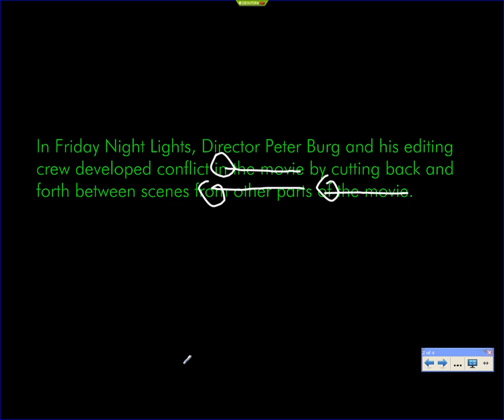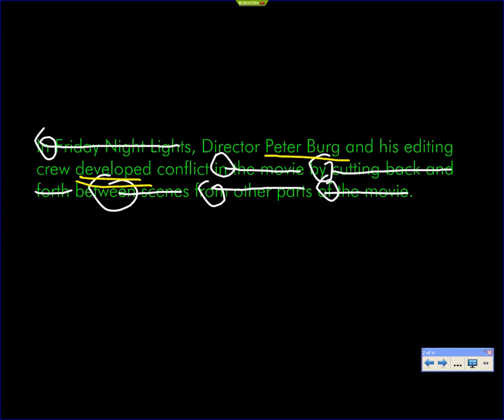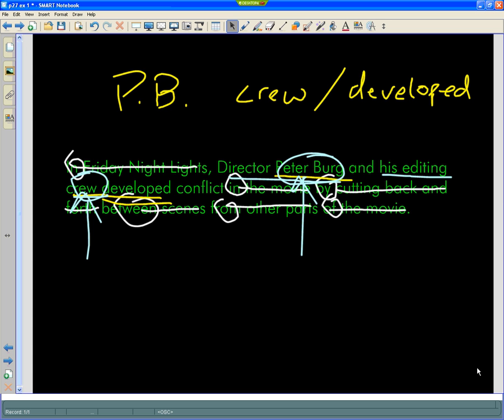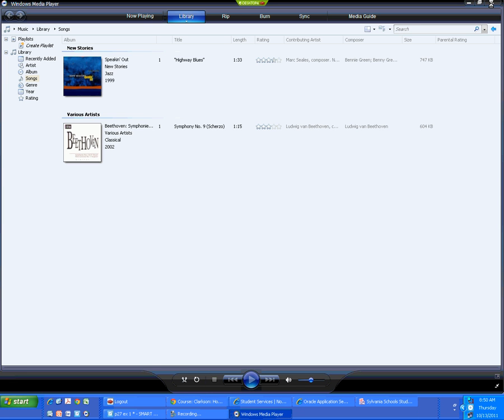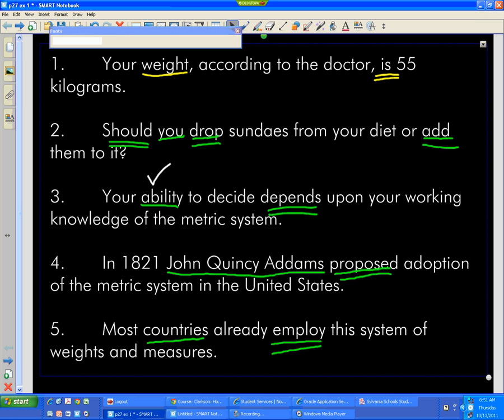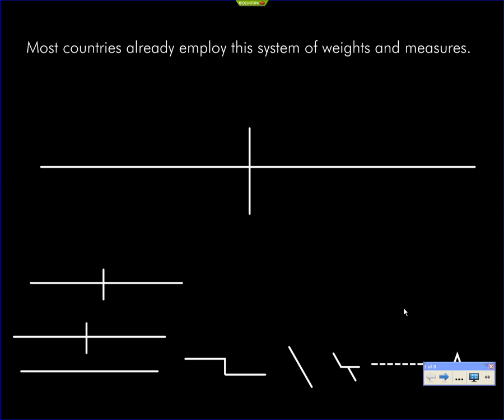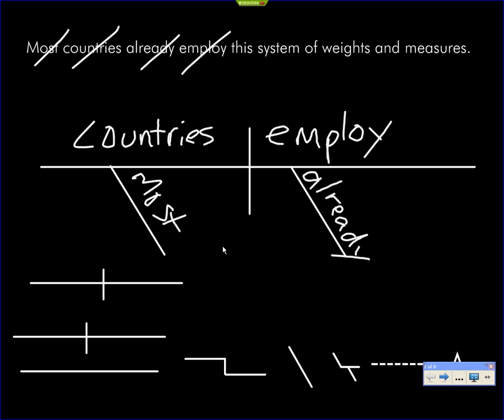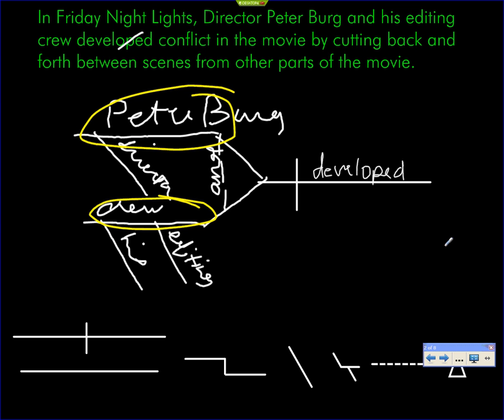Basic Subject and Predicates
This video captures an early grammar analysis discussion reviewing simple subjects and predicates in English.  The discussion leads to basic sentence diagramming.  This comes from Honors English 10 on 10/13/2011.